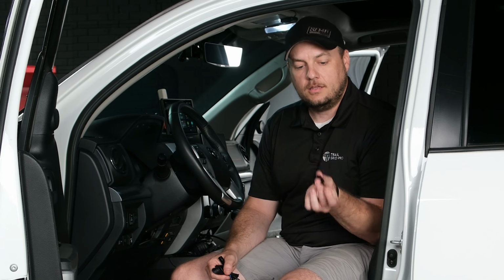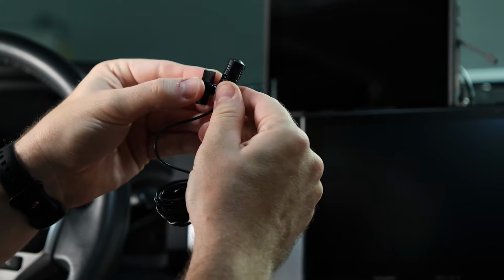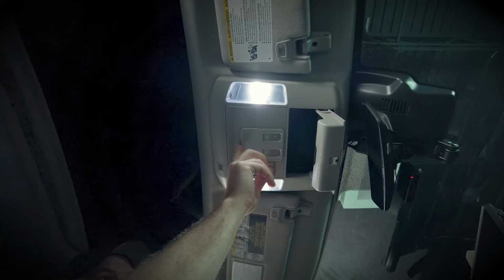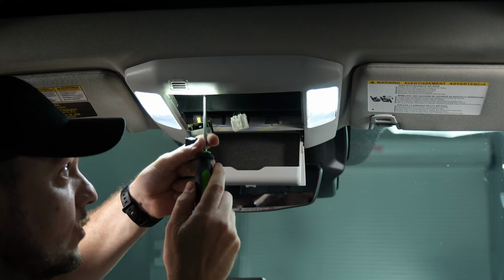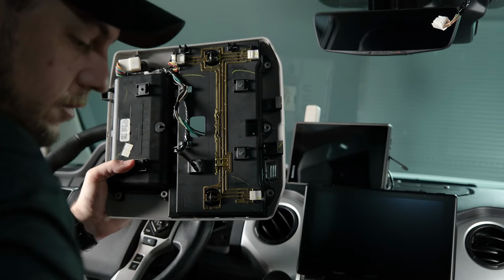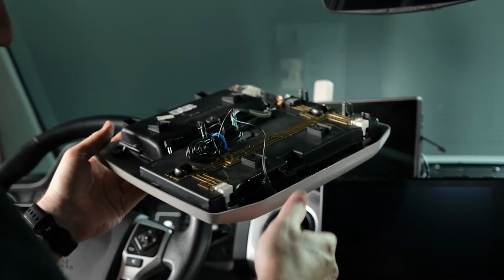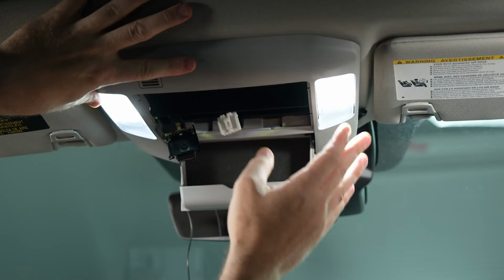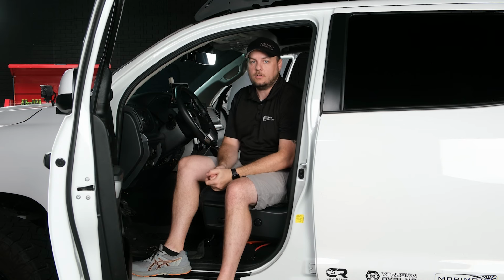Toyota Tundra Sony Microphone Hidden Mount | 2014 - 2021 Toyota Tundra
In this video we install our Tundra Sony microphone mount that hides your Sony mic in the headliner console of your 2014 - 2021 Toyota Tundra.

Visit our Sony shop and grab a Sony bundle for your Tundra

Our Sony Tundra bundles are plug and play in all 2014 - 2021 Toyota Tundras (all trims).